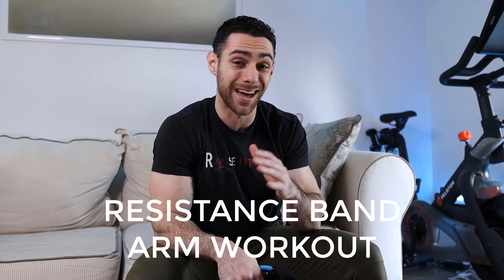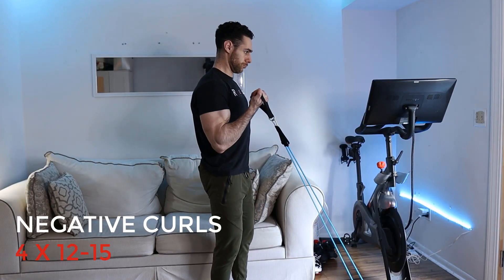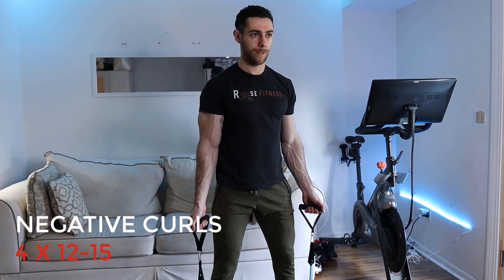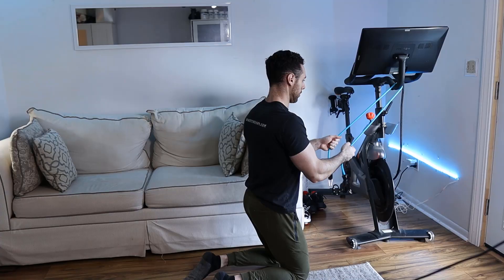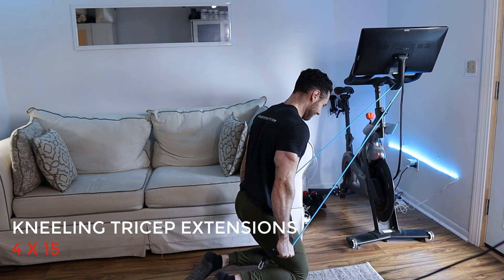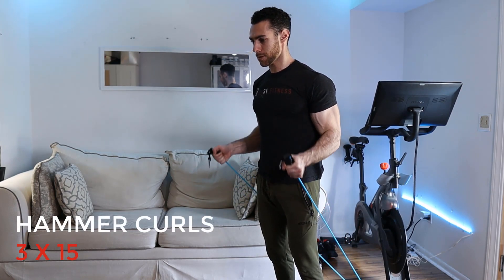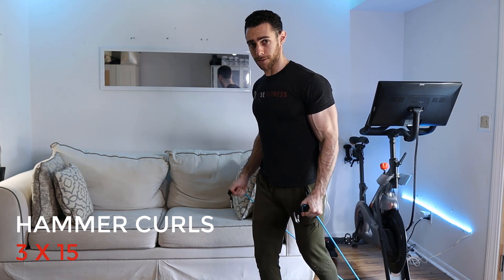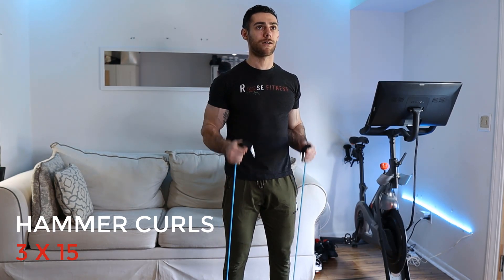Resistance Band Arm Workout (15 Minutes)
In this video I walk you through a 15-20 minute resistance band arm workout. It's 4 total exercises - 2 for biceps, 2 for triceps.

I cover proper form, sets, reps, and more.

If you give this a try, I'd love to hear how you liked it in the comments. . .